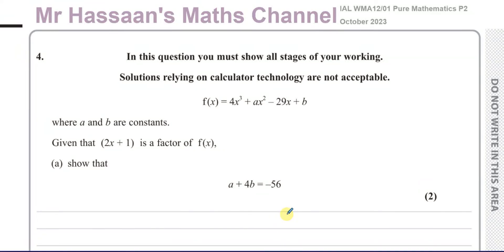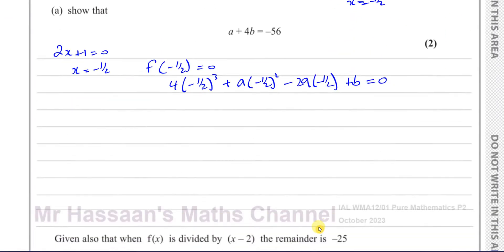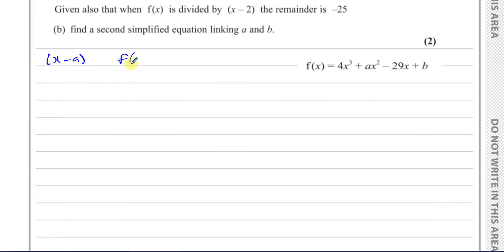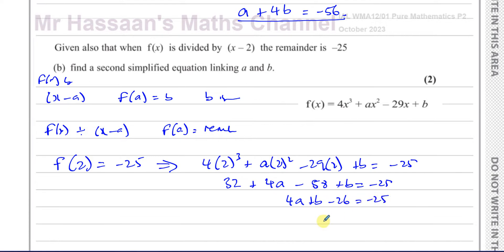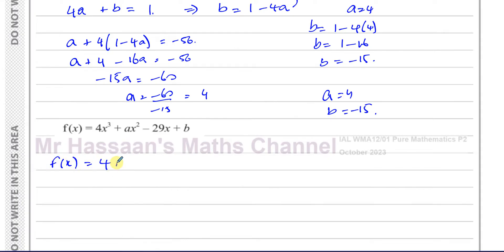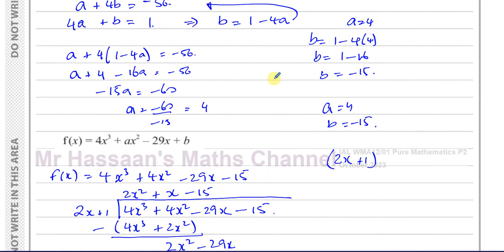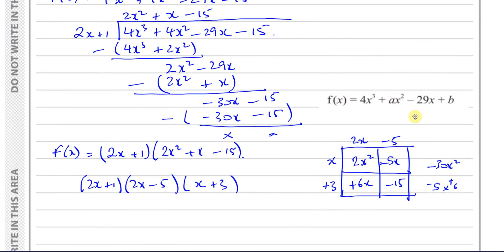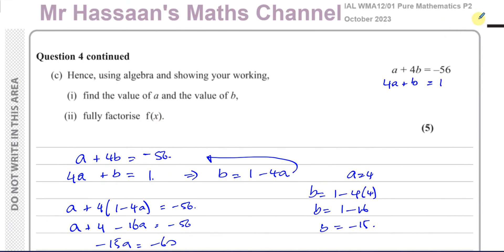WMA12/01, (Edexcel), IAL, P2, October 2023, Q4, Factor & Remainder Theorem